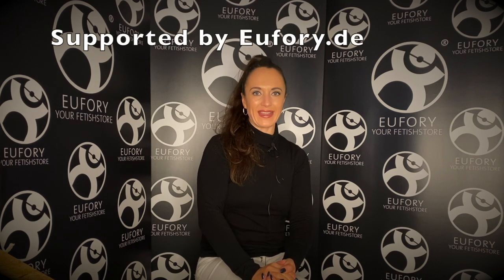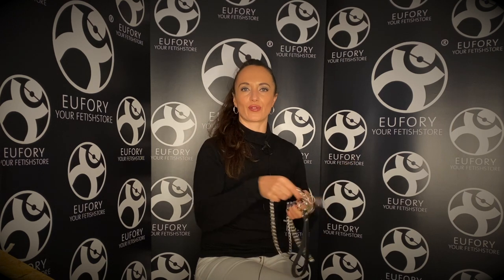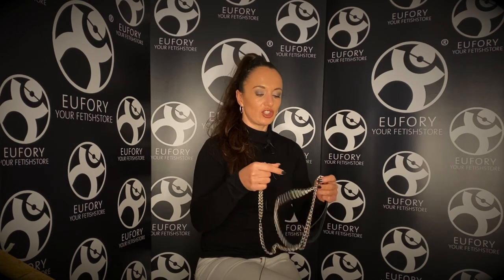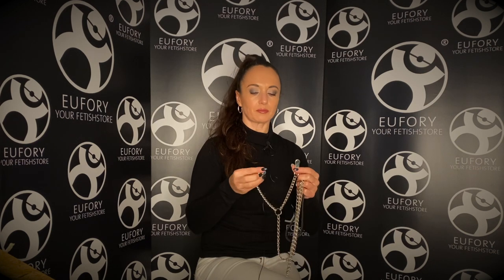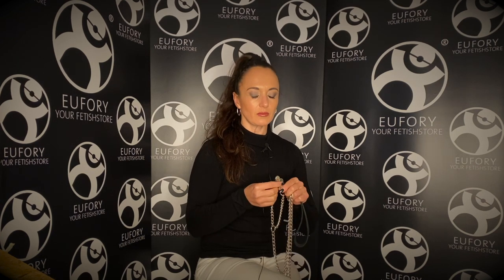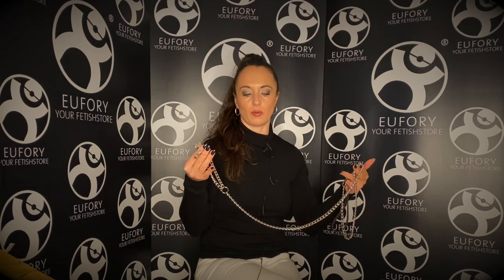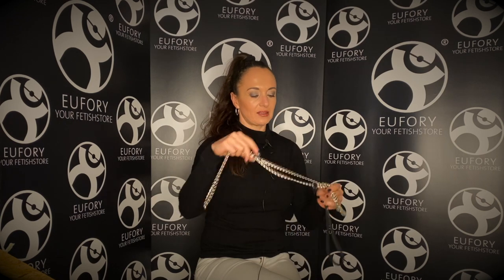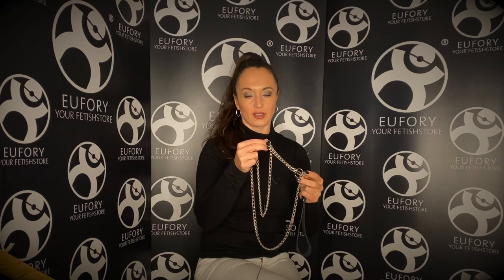How to B D S M nipple + labia clamp with guide chain.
Another review about How to B D S M  nipple + labia clamp with guide chain.

The high-pressure clamps are connected with a metal chain and thus offer an excellent opportunity to keep your partner firmly on a leash. Attach the slightly toothed clamps to the nipples, labia or testicles and take the leash in your hand, your partner is guaranteed to willingly follow you everywhere - a delightful accessory.

    Material: metal, synthetic leather
    Length of guide chain: 90 cm
    Color: silver / black

🐍 Discount: If you add my code (1121393) you will receive 5,- Euro off.
                        Your checkout must be over 100,- Euro ;)

♥ Amazon Wishlist

      important! There are freebies, extra videos & exclusive content!

✨ Collaboration ✨
🐍 Are you a company interested in collaborating with me?

All information provided by Amalie von Stein are of a general nature and is furnished only for educational/entertainment purposes only. No information is to be taken as medical or other health advice pertaining to any individual specific health or medical condition. You agree that use of this information is at your own risk and hold Amalie harmless from any and all losses, liabilities, injuries or damages resulting from any and all claims.